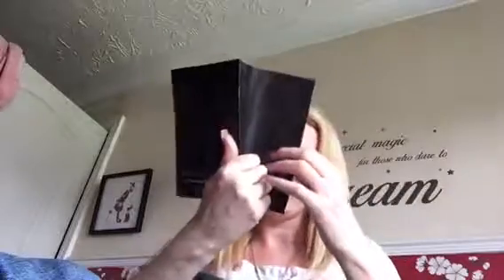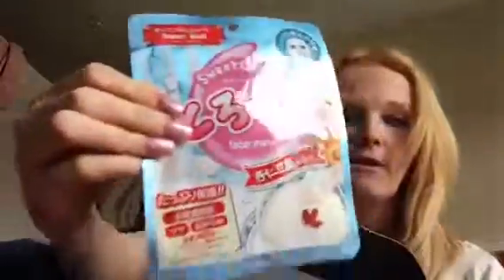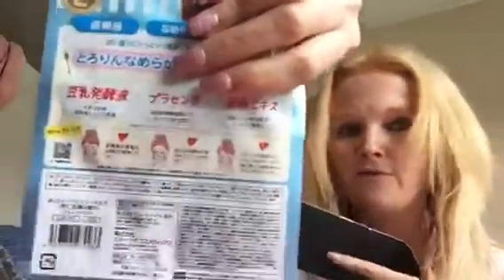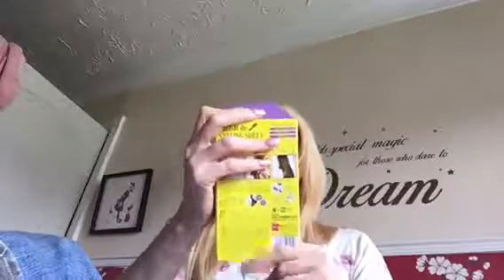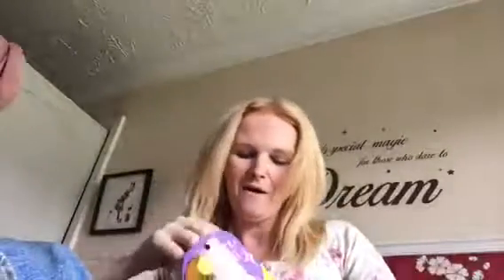NMNL Japanese beauty box unboxing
Japanese subscription beauty box